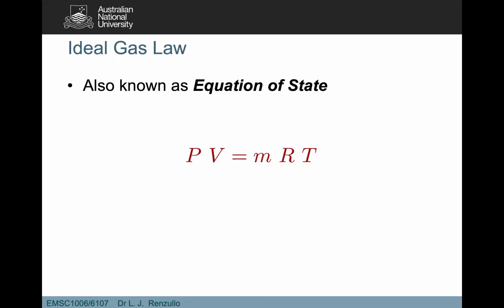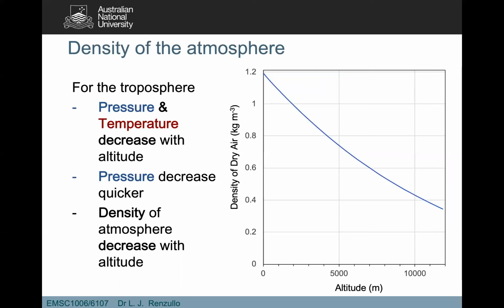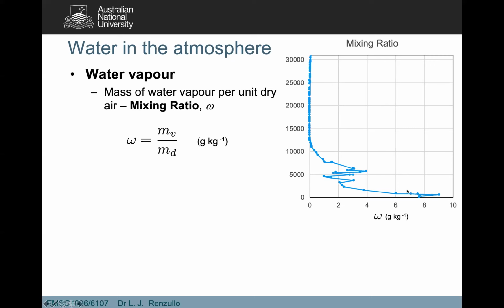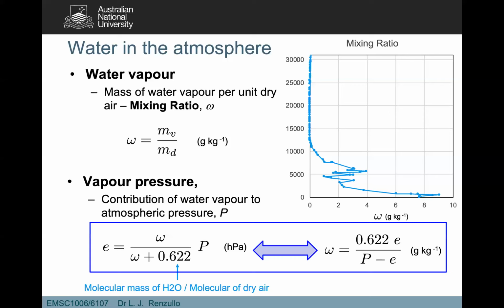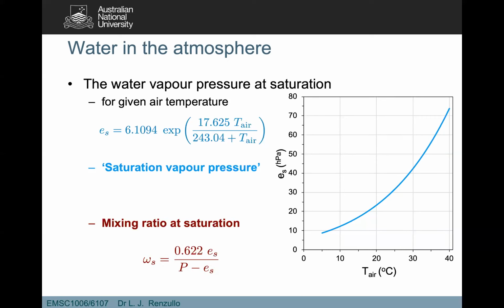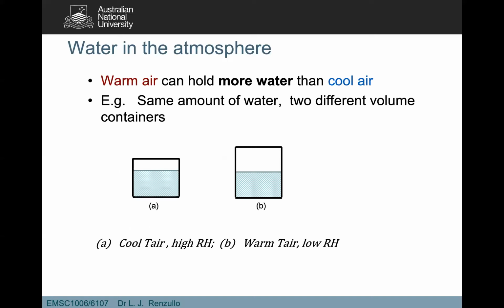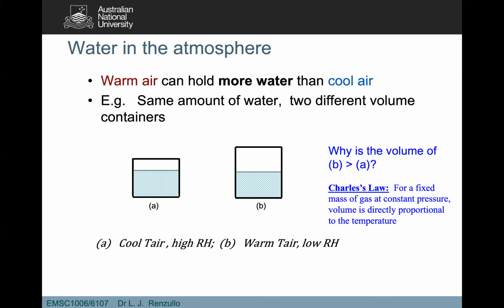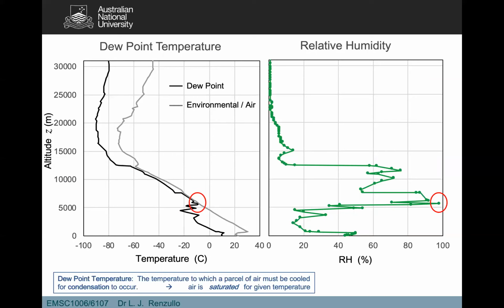EMSC1006 W6 Lecture Earth Atmosphere Part 3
Week 6 Lecture (Part 3)
Delivered by Dr Luigi Renzullo from the Fenner School of Environment